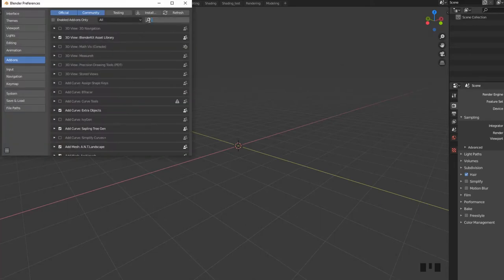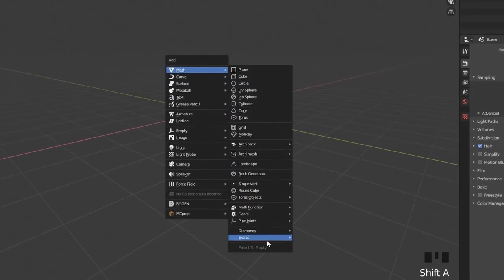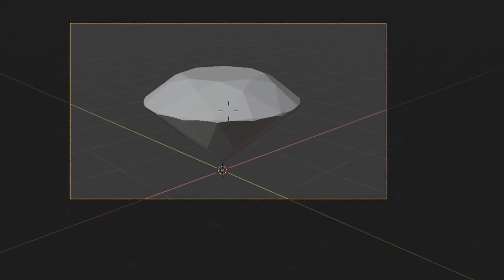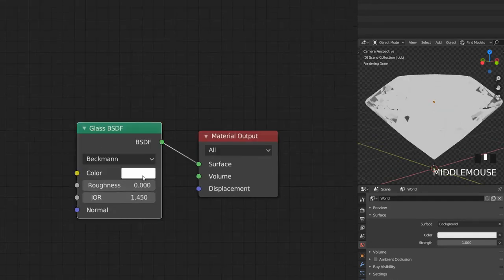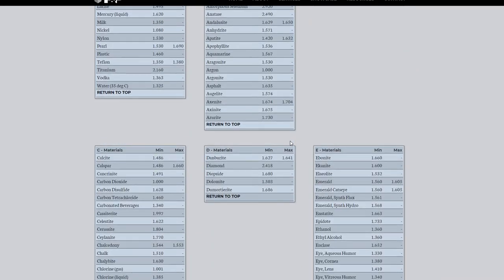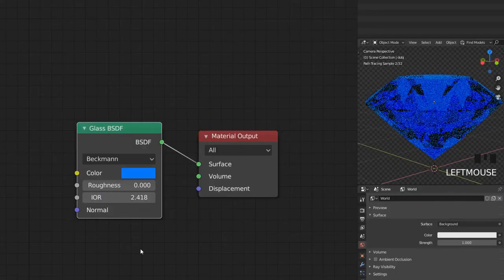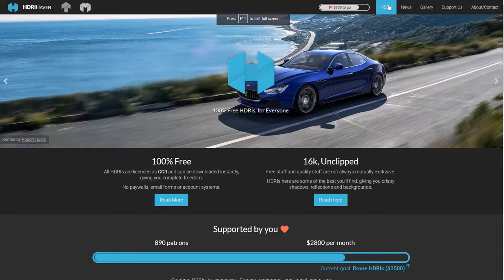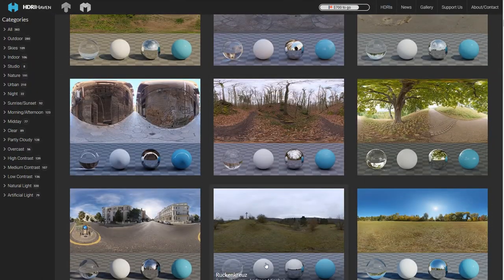Create a 3D Diamond in 40 seconds in Blender 2.8.2 | Tutorial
This tutorial will show you how to create a 3D diamond in less than a minute in Blender 2.8.2 Cycles.